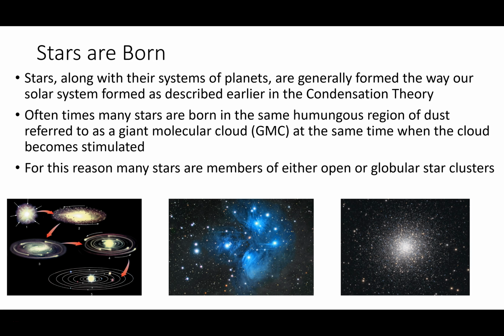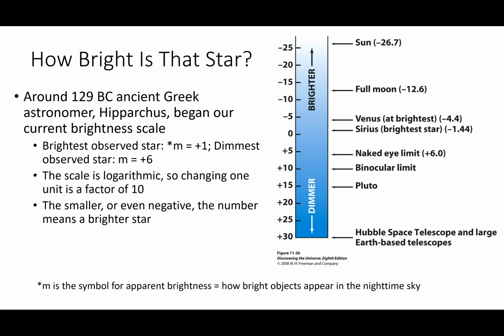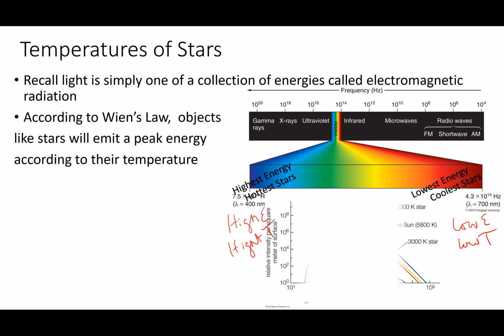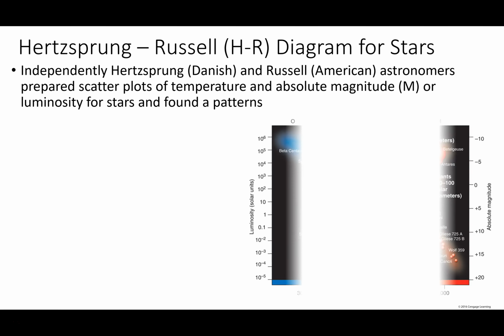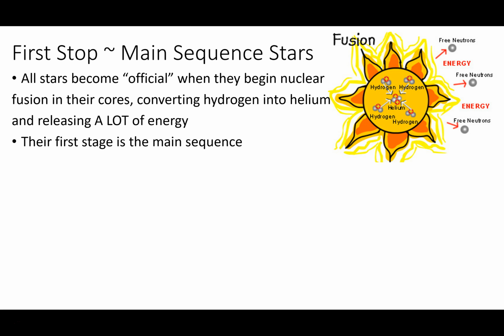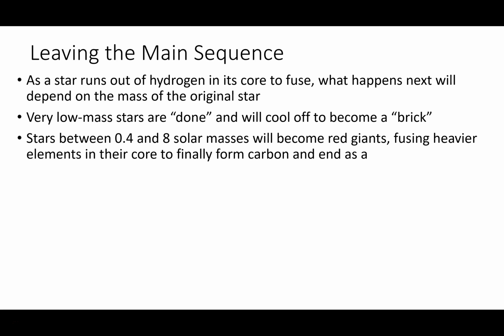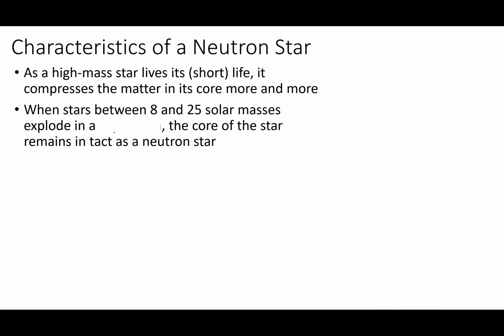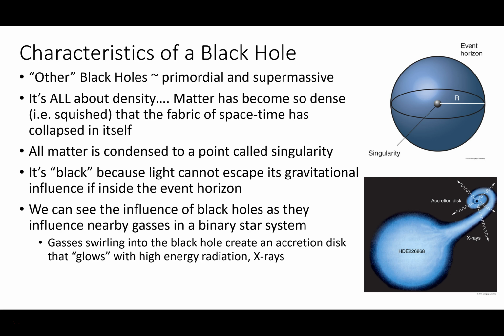PHS120 Feb 6